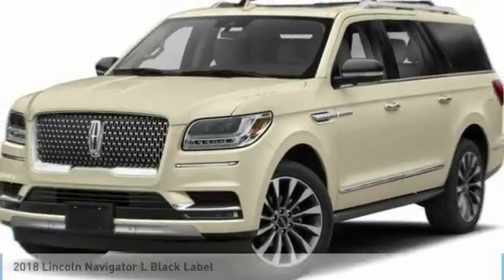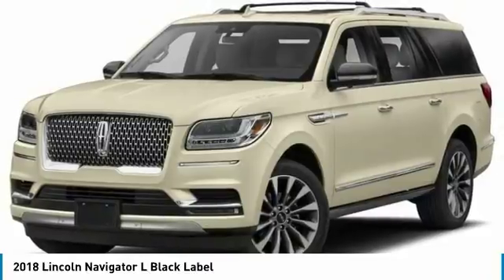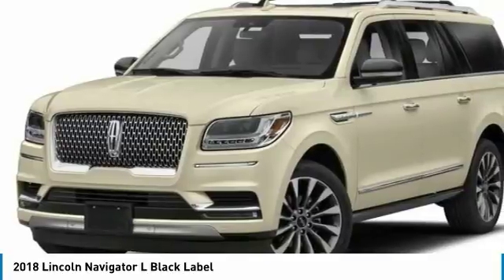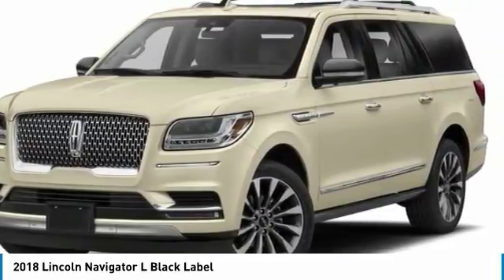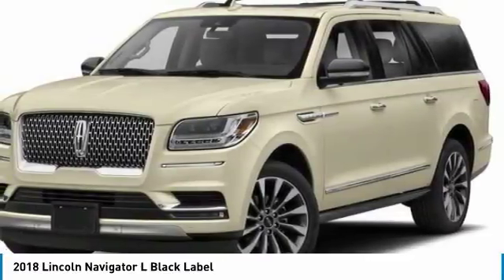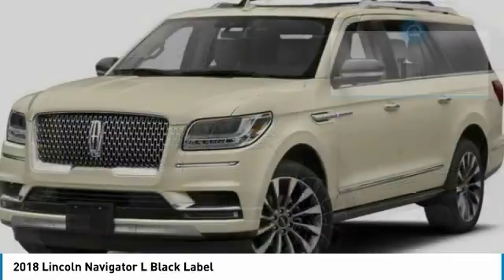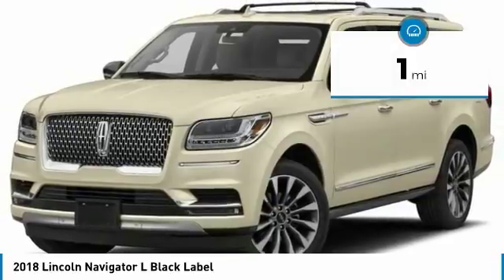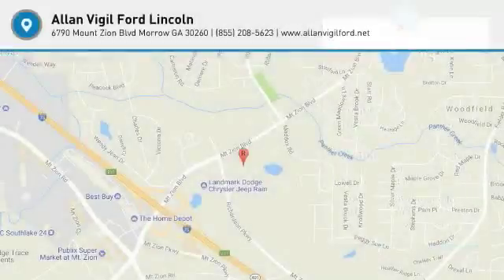2018 Lincoln Navigator L JEL18191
2018 LINCOLN NAVIGATOR L Morrow, GA
Stock# JEL18191

Don't miss this 2018 Lincoln Navigator L. It's equipped with Automatic transmission and features a Chroma Crystal Blue exterior. With 1 miles, you'll want to take this car home. Make a great choice today.